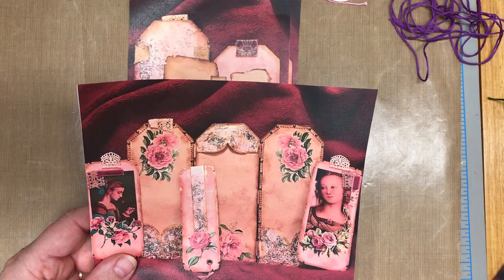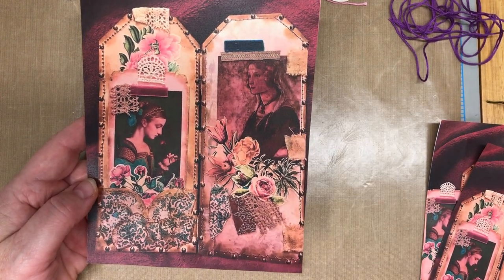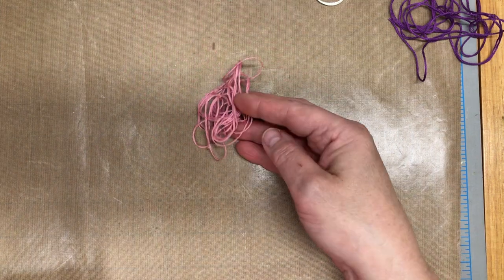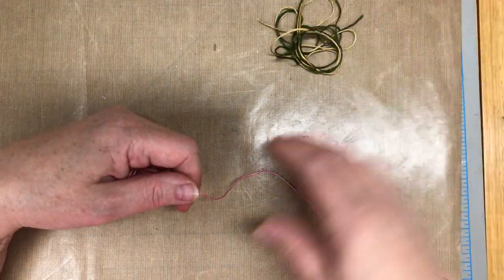Flips, Flaps and Pockets Envelope Junk Journal Insert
Hello everyone!
Today we will be doing an envelope insert for the journal we've been working on.
So grab a cup of coffee or tea and settle in with me here at Rose Lane and create something beautiful together!

By the Grace and for the Glory of God. John 3:30